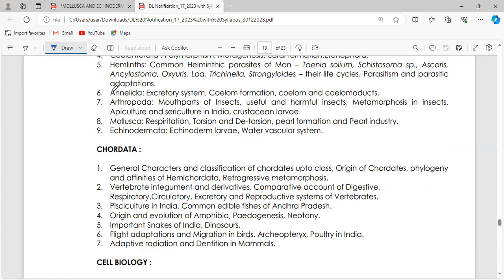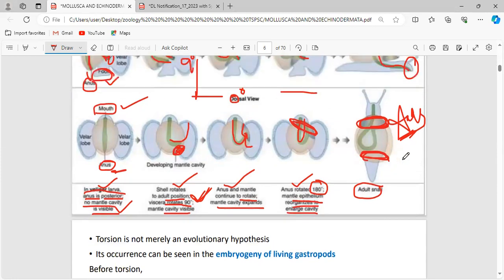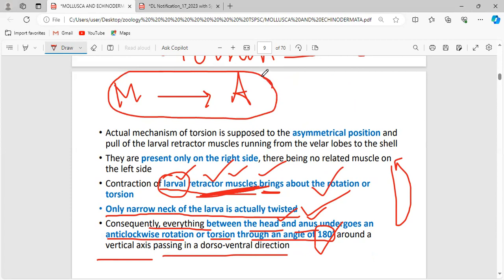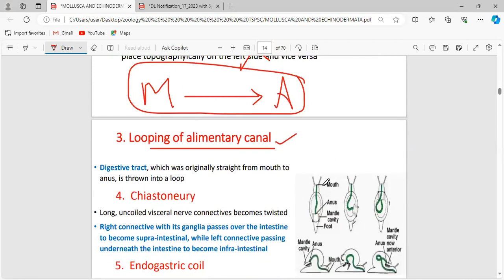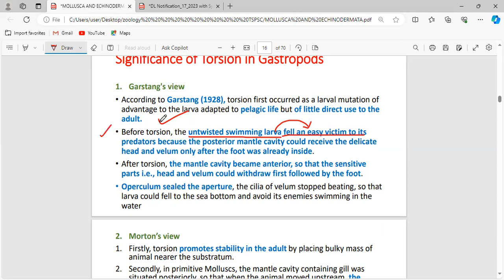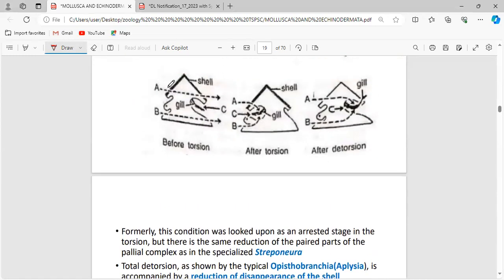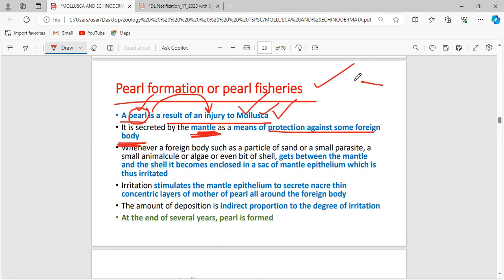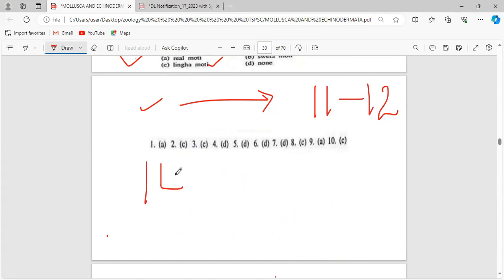Mollusca Mastery: Mastering Mussels, Clams & More for TSPSC Success